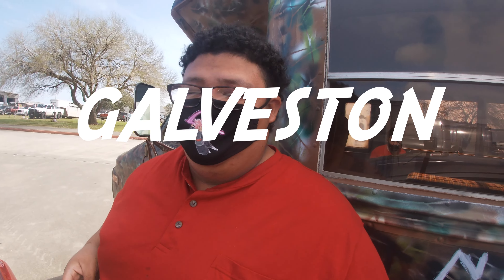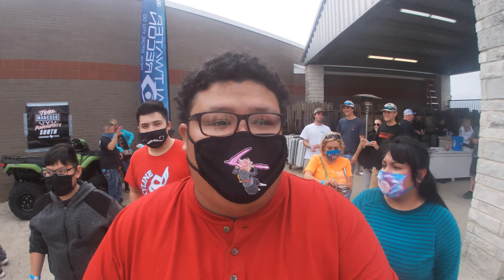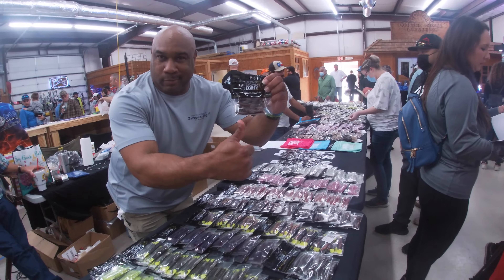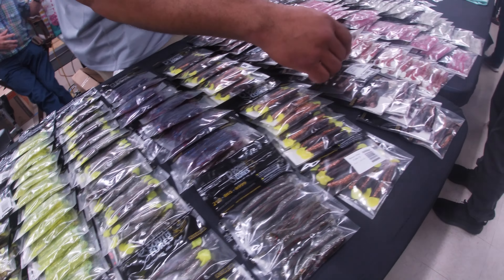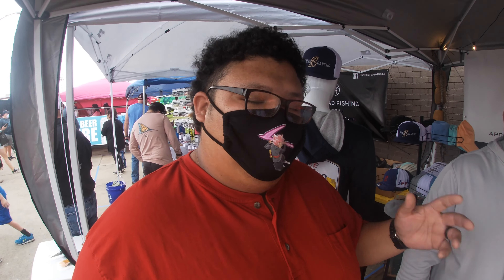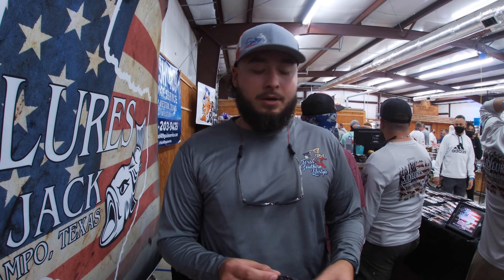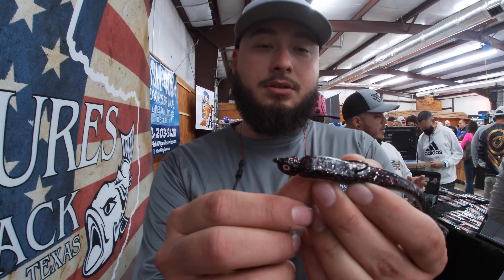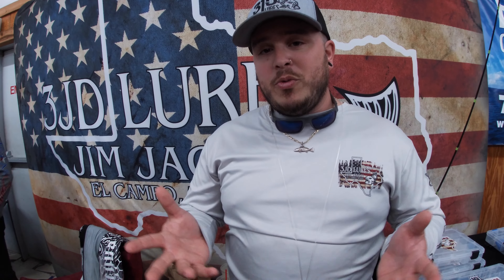2021 Gotfishexpo (Galveston Fishing Expo)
Had an awesome time meeting new folks and talking about some of the new brands coming up in our area. Looking forward to more of these in the future. Tight Lines!